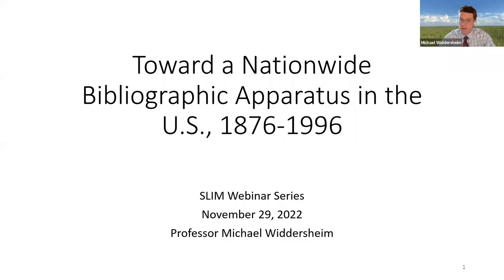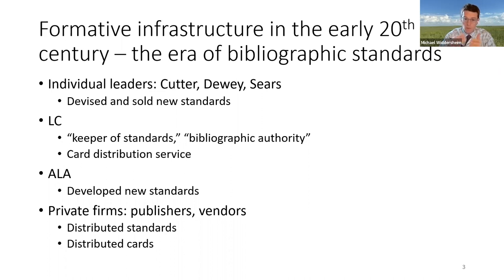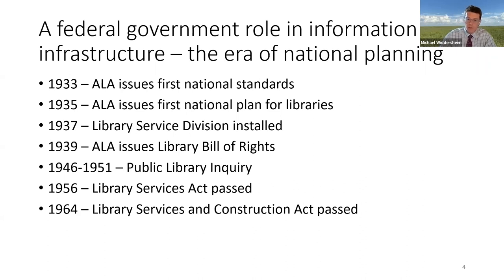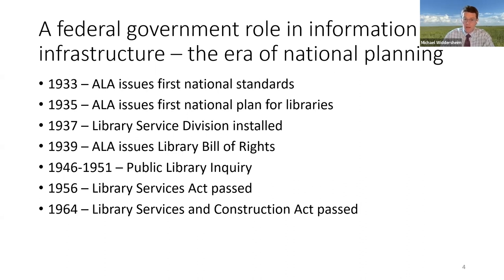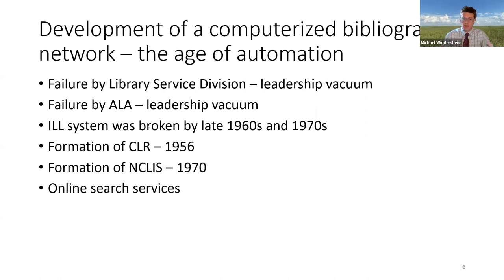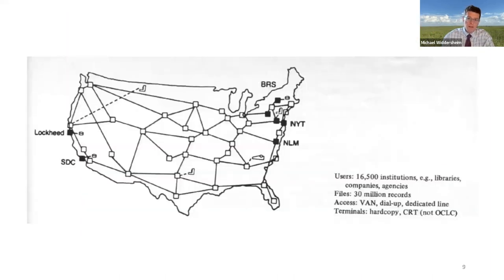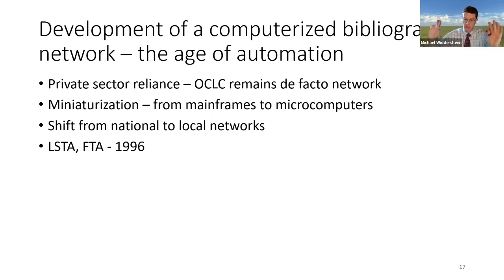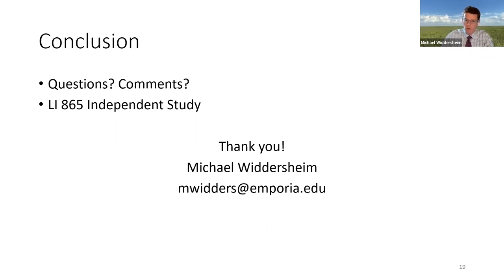Toward a Nationwide Bibliographic Apparatus in the U.S., 1876-1996- Dr. Michael Widdersheim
Michael M. Widdersheim is an Assistant Professor in the School of Library and Information Management at Emporia State University, Kansas. His research emphasizes historical methods, and he is interested in social and political theories of power as they relate to information organizations.